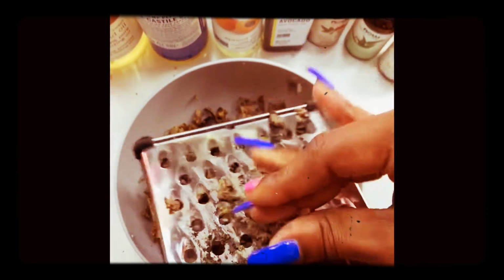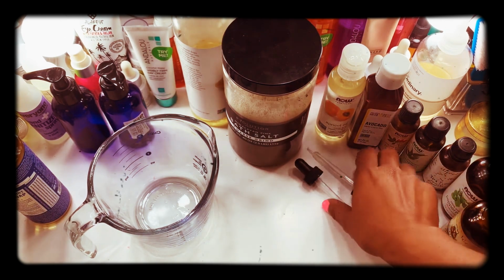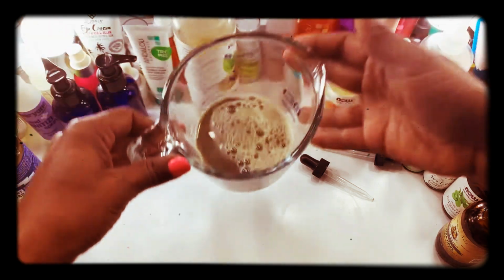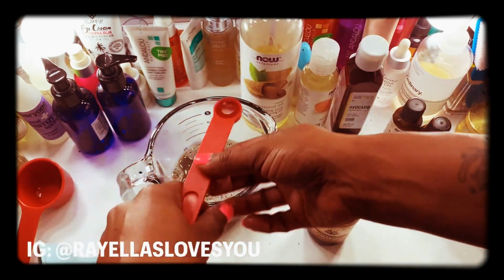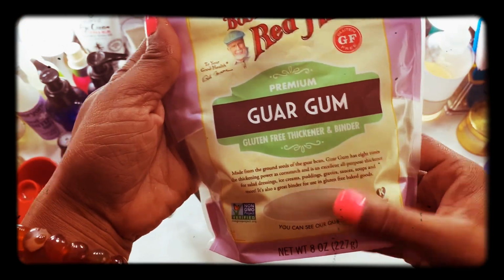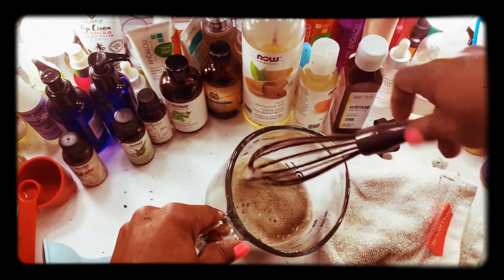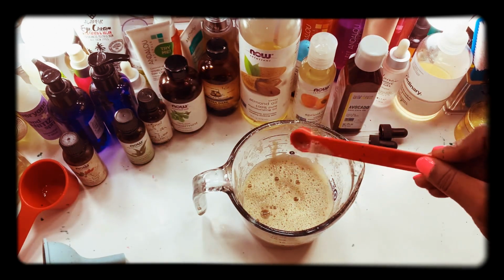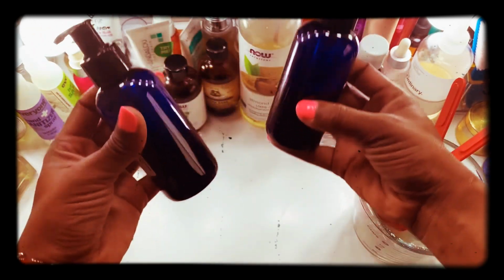DIY African Black Soap Shampoo💆🏾‍♀️ | Natural Haircare | Christian Addison🌻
Recorded: October

Christian Addison-CEO and Artisan of Rayella's

Video Description:
After trying tons of store-bought natural haircare products, C. Addi has decided that it is clear her hair prefers 100% natural, homemade hair care products. We will be taking you along this journey as C. Addi researches new recipes to make her favorite hair care products.  C. Addi struggles with a mysterious scalp condition(possibly eczema) as well as random hair thinning/hair loss. Therefore she is on a new journey to find and create homemade haircare products that will not only halt hair loss but will stimulate hair growth simultaneously.

Ingredients included in this video:
- 1 bar of African Black Soap (Liquified)
- Dr. Bonner's Peppermint Castille Soap
- Sweet Almond Oil
- Apricot Oil
- Avocado Oil
- Jamaican Black Castor Oil
- Peppermint Oil
- Eucalyptus Oil
- Tea Tree Oil
- Rose Hip Seed Oil
- Guar Gum

African Black Soap Bar purchased from Savvy Eco Living